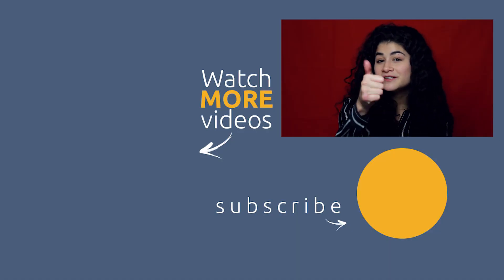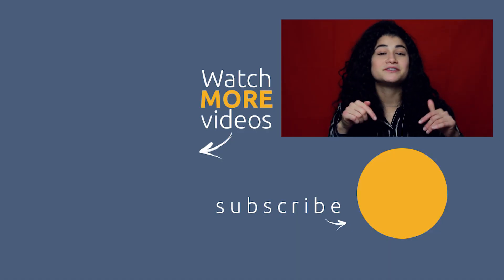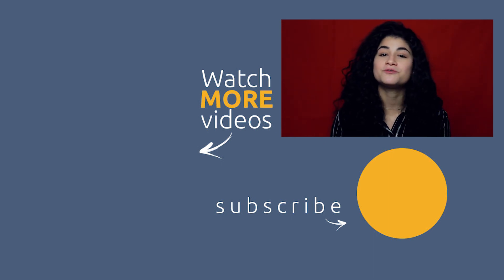🔧 Types of TaskRabbit jobs | AppJobs.com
Top jobs you can do as a tasker with TaskRabbit!

As a tasker for Taskrabbit you go around town doing a few different kind of jobs:

1. Flat Cleaning
Yes, you can get paid to leave someone else's space sparkling clean.

2. Flat-pack Shopping & Assembly
You will be responsible for picking up, delivering, and assembling furniture.

3. Move Furniture Up/Downstairs
Taskers can move pieces of furniture to any level of a home. You can also get tasks like Storing a sofa in the cellar & move a armchair unto the bedroom

4. General Handyman
You can be one of those super Skilled Taskers that can repair and replace most household items. Help people get their to-do list done!

5. TV mounting
This one is really simple! Get paid to properly mount a TV on the wall.

6. Organise Home
Imagine being a tasker that can help de-clutter and organise a home.